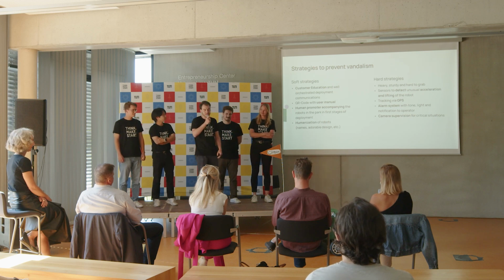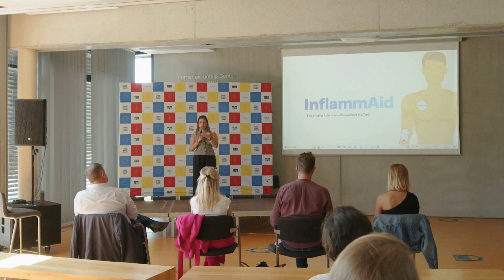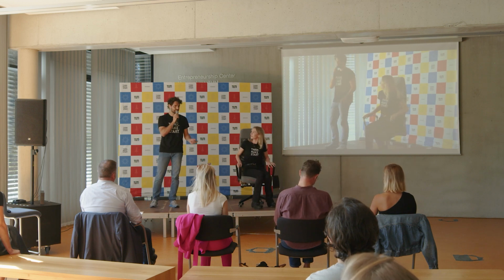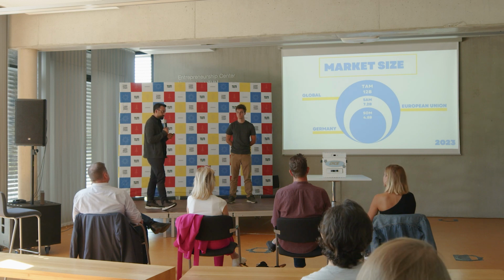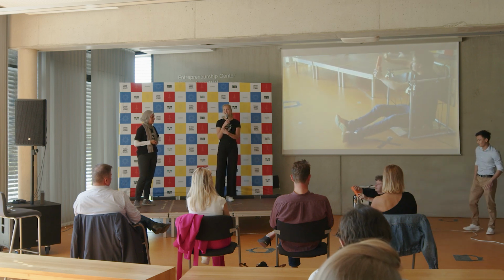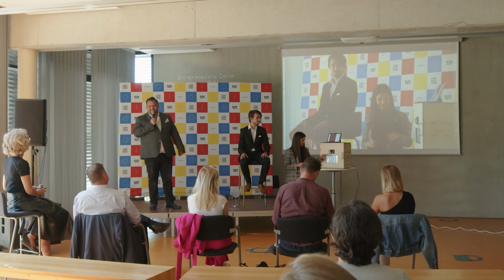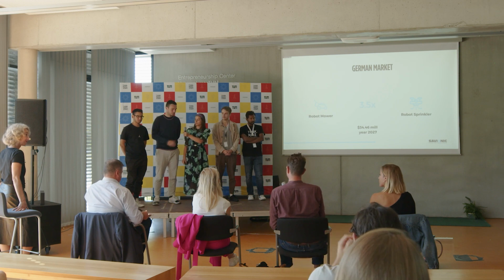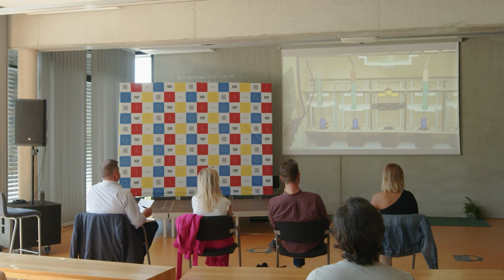Think. Make. Start. - Batch #17 - Demo Day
The Grand Finale of THINK. MAKE. START.

After two intensive and hard weeks of work, THINK. MAKE. START. comes to an end and over 50 master students from different fields of study present their prototypes and present their concepts to a jury of industry experts, VCs, and professionals.

This is an educational event by the Technical University of Munich.